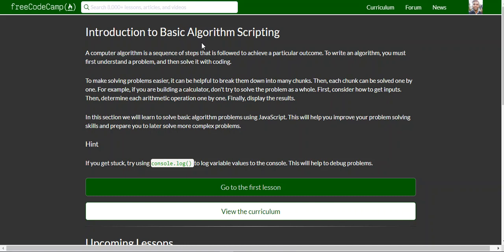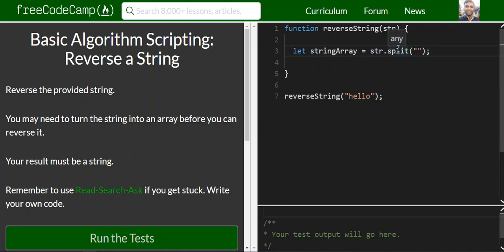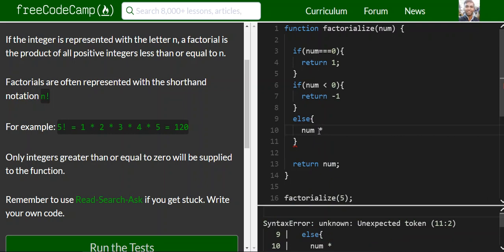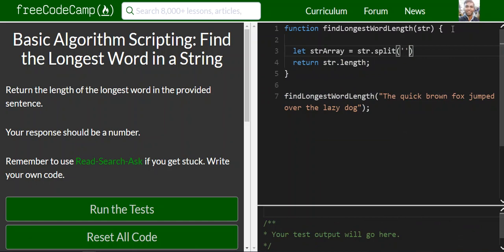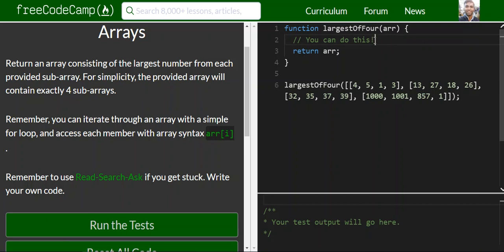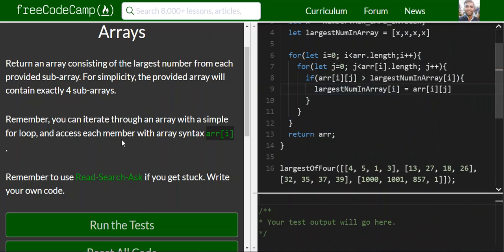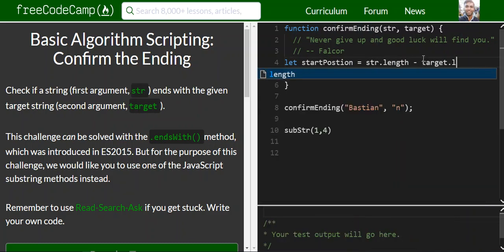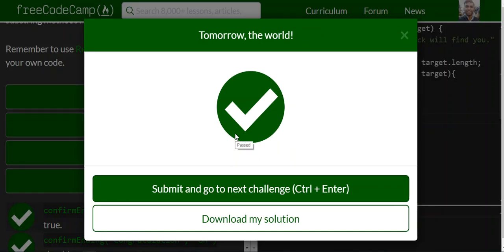FCC - Introduction to Basic Algorithm Scripting- Challenges 1-6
In this video, I'll be doing Basic Algorithm Scripting Challenges 1-6